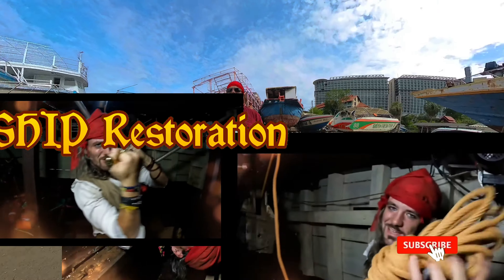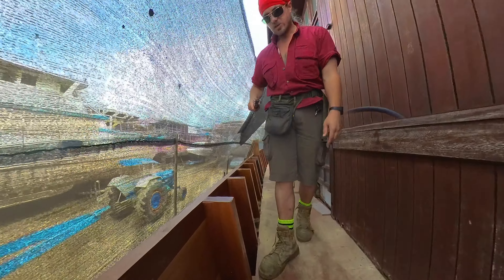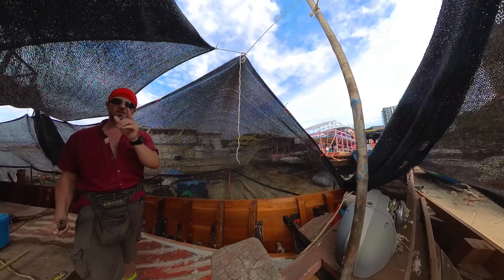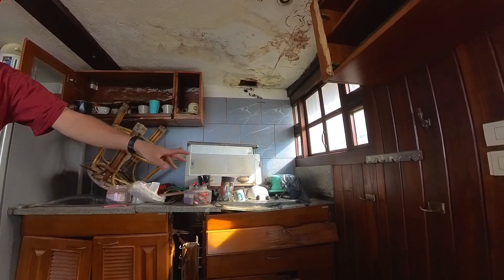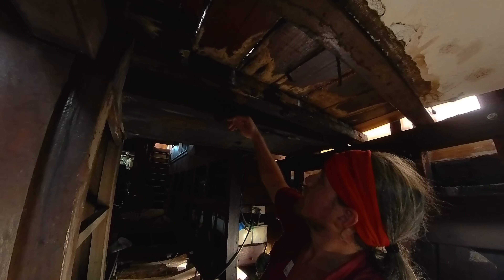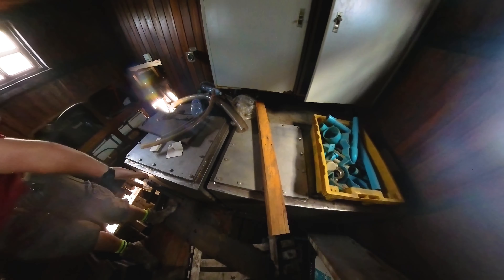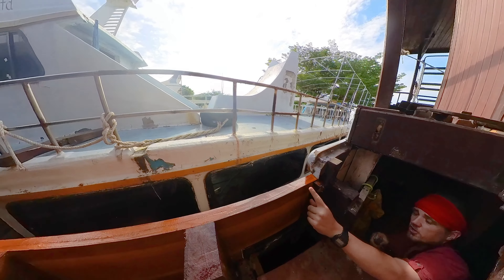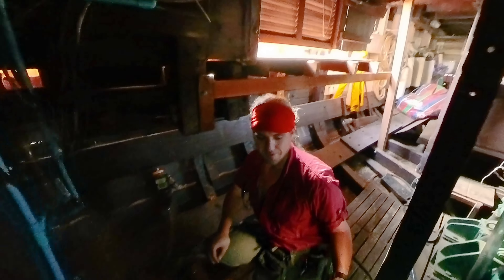Red Dragon Ship Resto (Ep.5) Alone inside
In this episode I experiment with a different intro and explore the interior alone